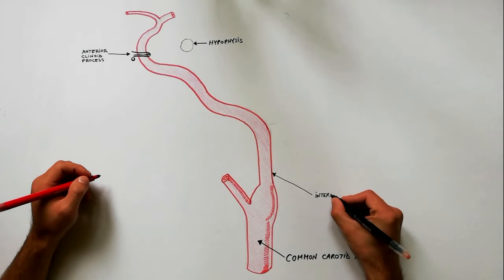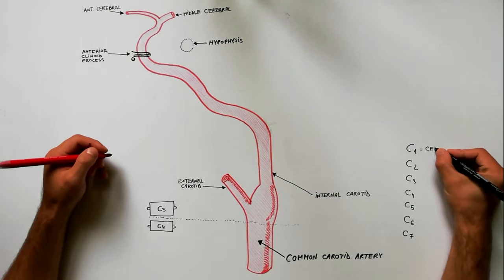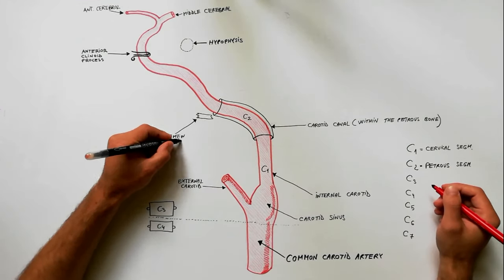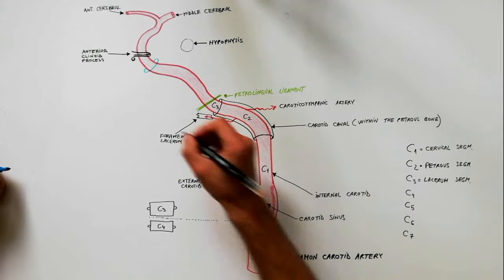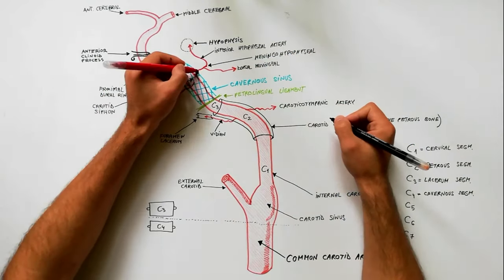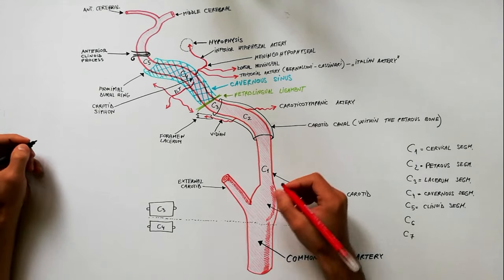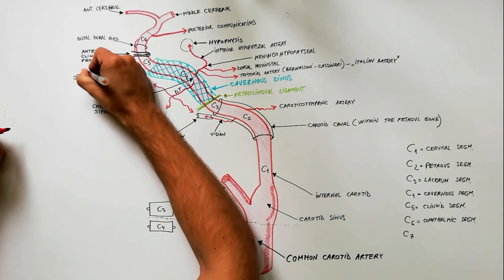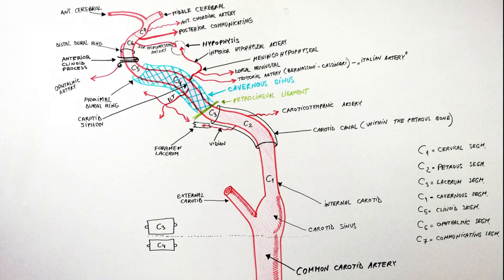Internal Carotid Artery - Segments & Branches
The internal carotid artery arises from the common carotid artery where this bifurcates into the internal and external carotid arteries at cervical vertebral level 3 or 4. The internal carotid artery terminates in the skull by dividing into middle carebral and anterior cerebral arteries.
Clinically the classification system of the internal carotid artery describes 7 anatomical segments each with a corresponding alphanumeric identifier from C1 to C7.
The internal carotid artery can receive blood flow via an important collateral pathway supplying the brain, the cerebral arterial circle, which is more commonly known as the Circle of Willis.